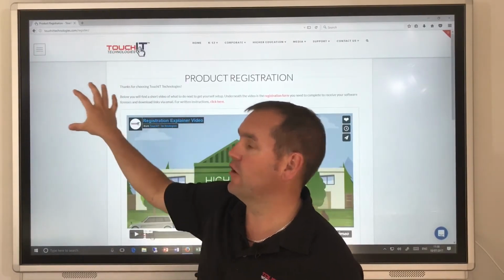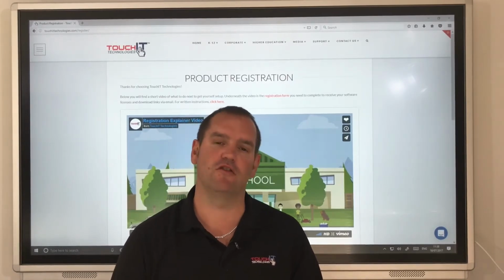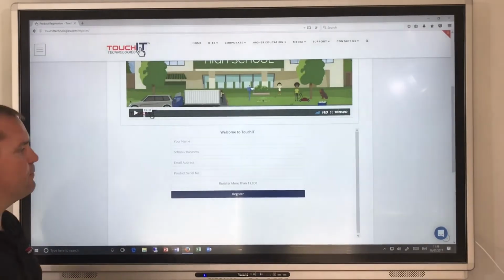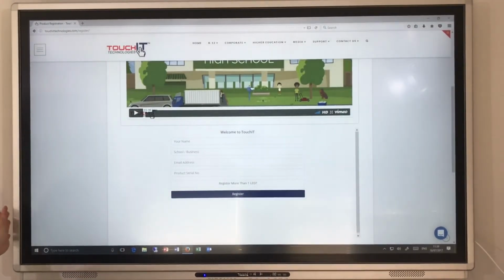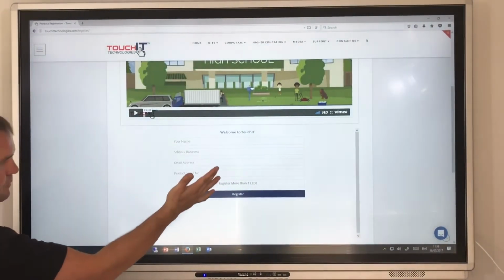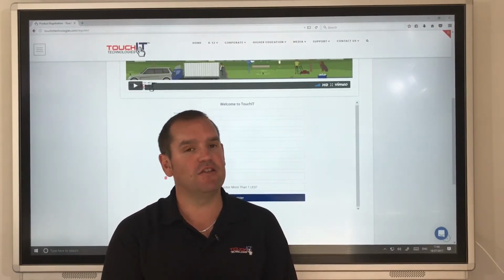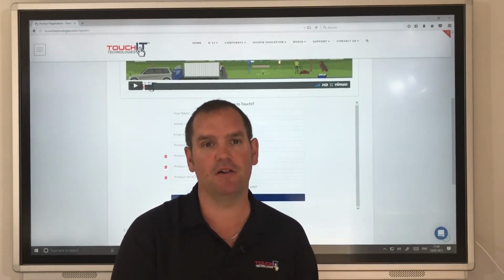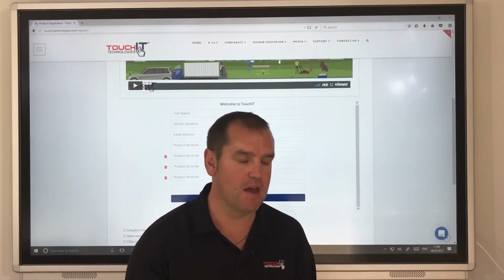How do I register my Y Series LED from TouchIT Technologies?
The Y Series Interactive LED or Interactive Flat Panel from TouchIT Technologies is a state-of-the-art touchscreen. With 10 point multi-touch, onboard Android OS, its own Apps Store and the Contribute Cloud interactive software - this is an excellent Interactive LED or Flat Panel for the Classroom or Boardroom.

In the AskAndi Series, we'll look at how to get the most out of the product. If you have any questions, please feel free to post them below. Specifically, we'll look at how to Register your Y Series LED.